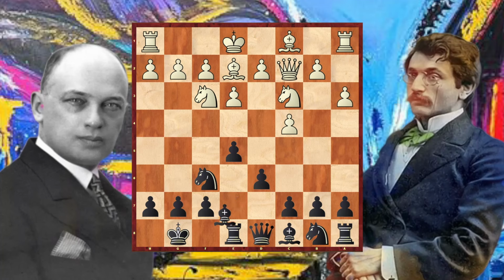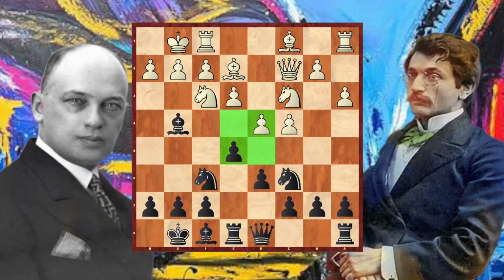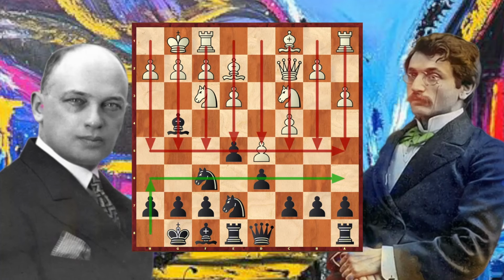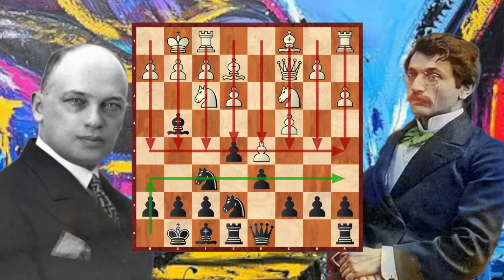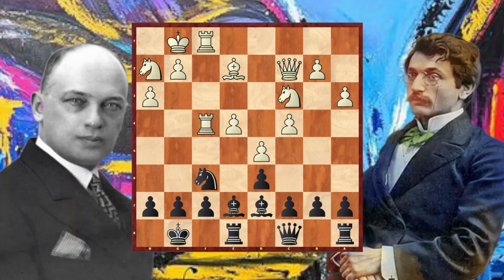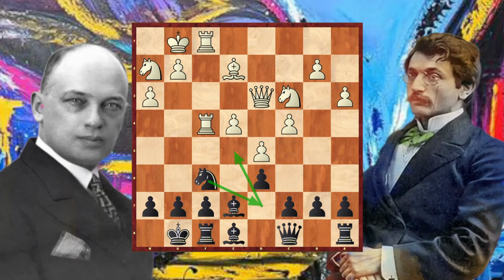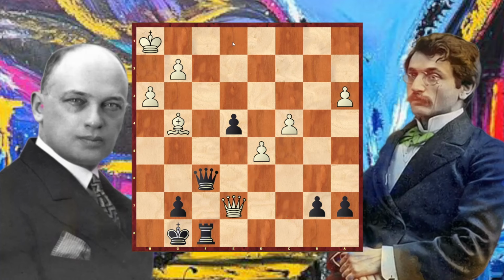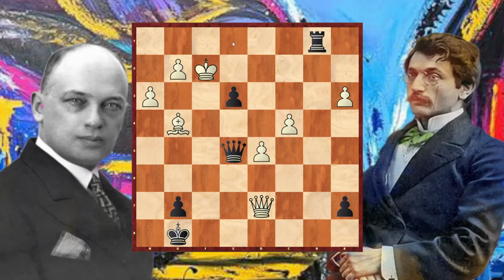One Mistake that Changed Everything: Tartakower vs. Lasker"" 100-Year-Old Classic chess game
Hello, chess enthusiasts! Each like and subscription not only helps promote this content but also fuels my passion to deliver even more exciting and insightful chess videos to you. Your support is immensely appreciated. 🙏

Warm regards,
Petr Koutný